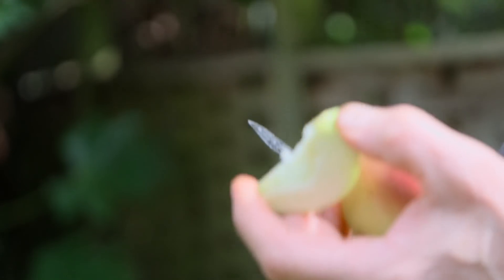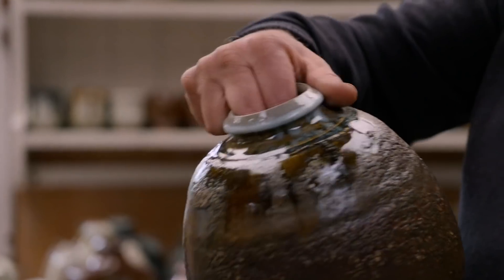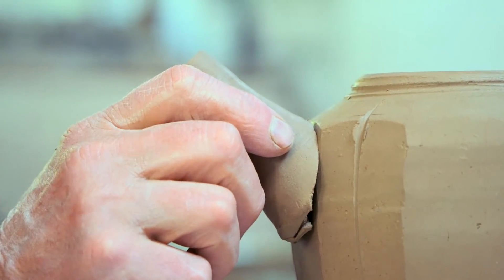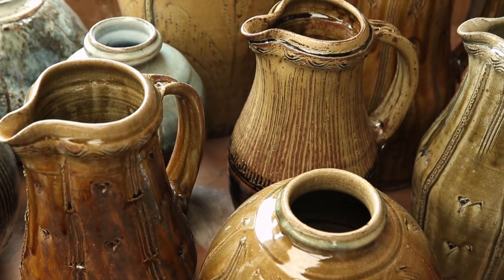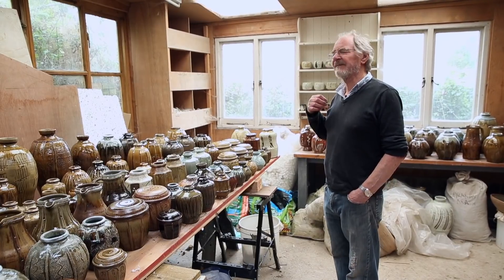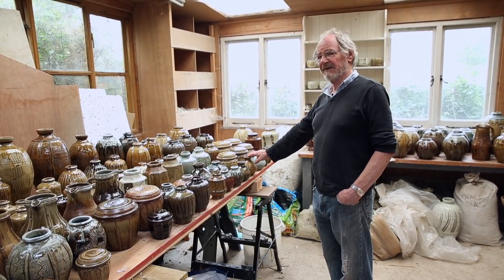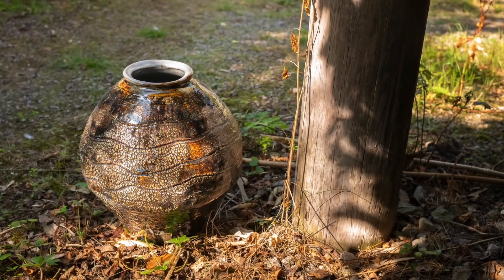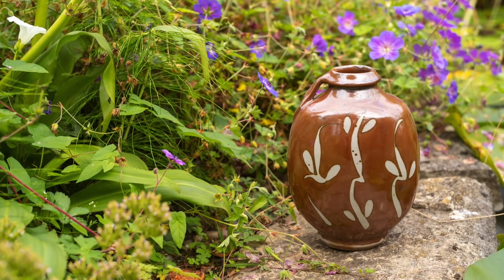Mike Dodd at 75 Major Ceramics Exhibition | GOLDMARK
Join us in celebrating Mike Dodd's 75th birthday with a major exhibition of new pots and a throwing demonstration in the gallery here in Uppingham. You can view and buy exhibition pots

Everyone who visits the show will receive a complimentary copy of the latest 64 page monograph on Mike Dodd, including new writing by David Whiting and photographs of Mike Dodd and the exhibition pots, taken on a recent visit to his home and studio.

Mike is one of the most open-handed of people and his pots can be as sensuous as any you are likely to find. They celebrate and reanimate his natural materials, and they can help us to re-engage with our world, both in the touching and in the seeing. We find ourselves again. - David Whiting, 2018.

This exhibition finds Dodd at the very height of his powers and is one not to be missed.

A family business started by Mike Goldmark, we've been selling art from the Goldmark Gallery in Uppingham, UK for over 40 years and hold over 50,000 items in stock. Explore a wide range of the very best art and ceramics available to you through our website goldmarkart.com where you'll also find scholarship pages, books, online catalogues and even GoldmarkTV!

we publish beautiful films and articles for new buyers and seasoned collectors alike, with new content posted every week.

See something you like and you can head over our online shop, where we sell an extraordinary range of art and ceramics.